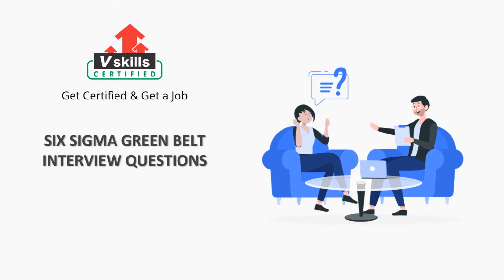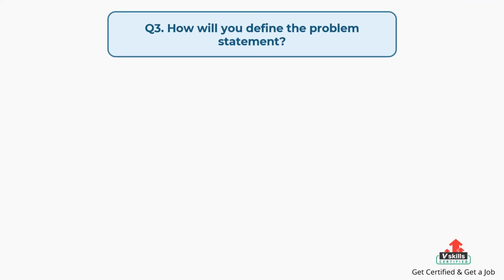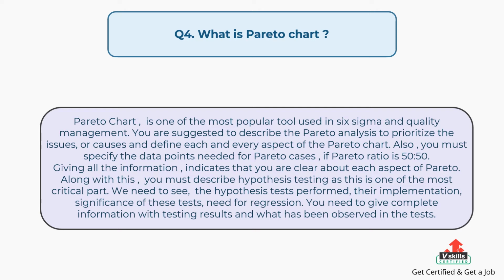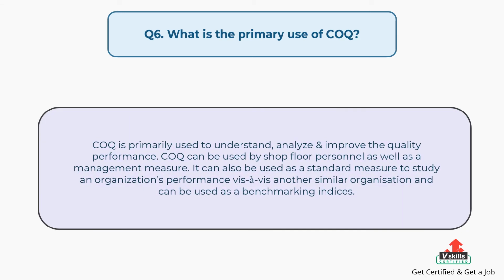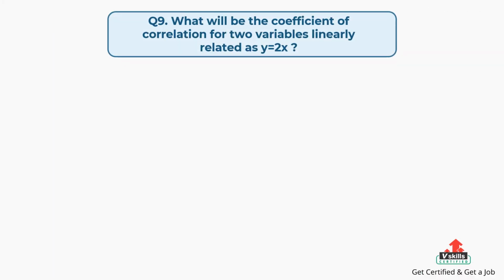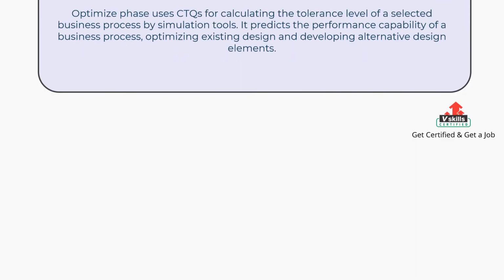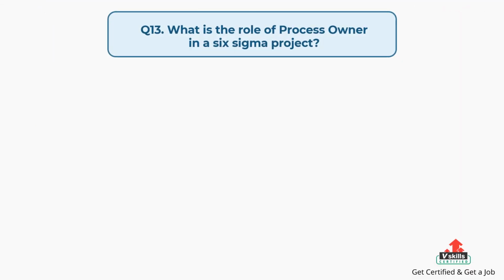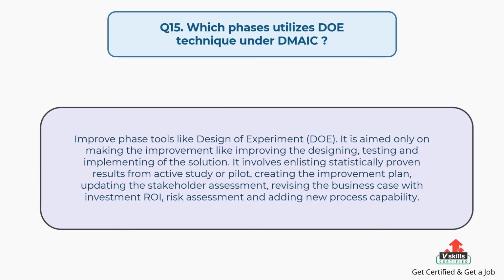SIX SIGMA GREEN BELT INTERVIEW QUESTIONS